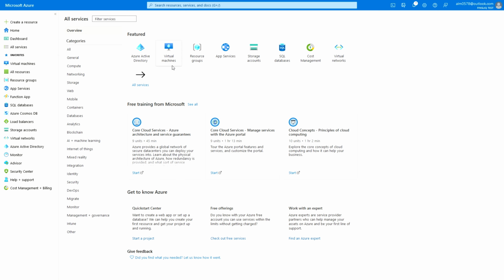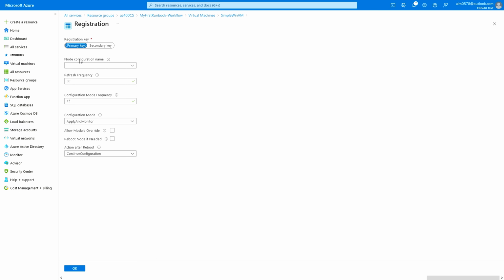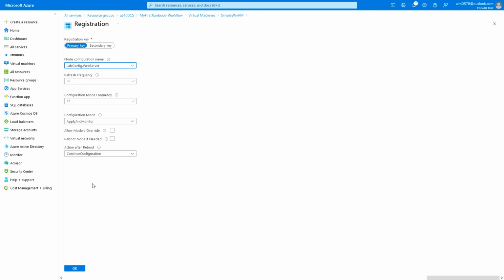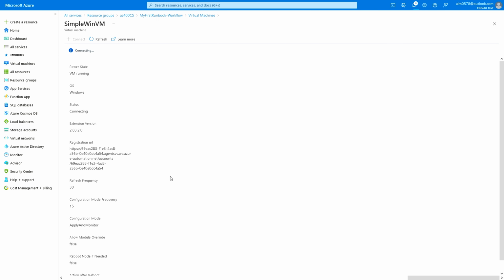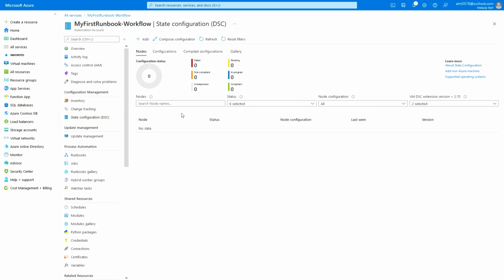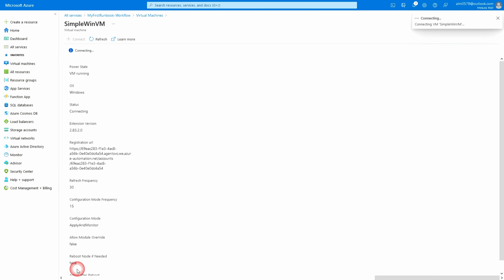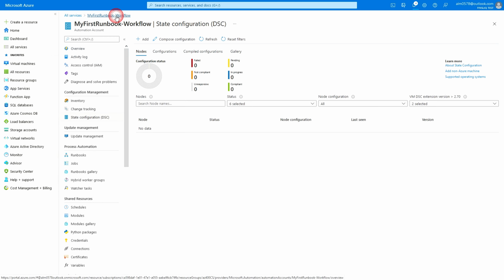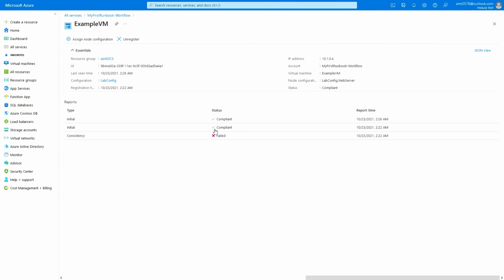Module 13 Onboarding machines for management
After your configuration is in place, you will select the Azure VMs or on-premises VMs that you want to onboard.

✔️ Note: For more information on onboarding on-premises VMs, review the Physical/virtual Windows machines on-premises, or in a cloud other than Azure/AWS webpage.

You can onboard a VM and enable DSC in several different ways. Here we will cover onboarding through an Azure Automation account.